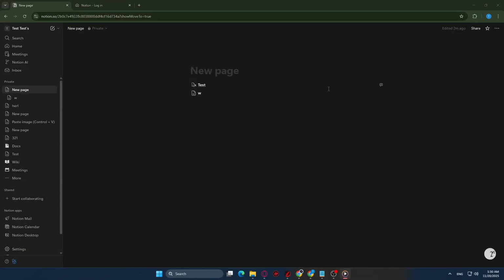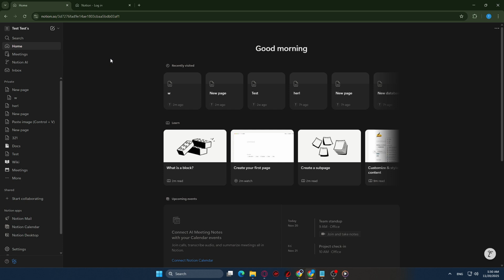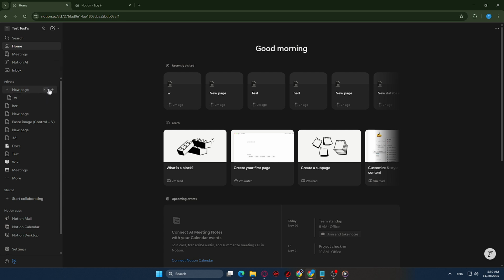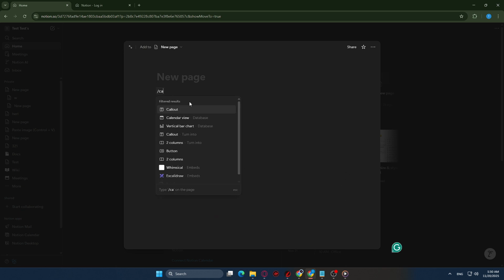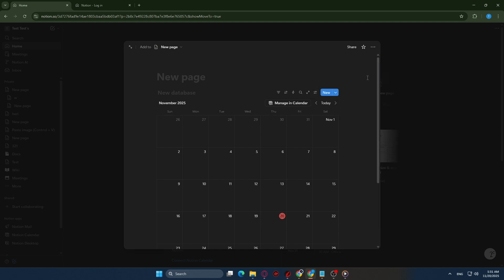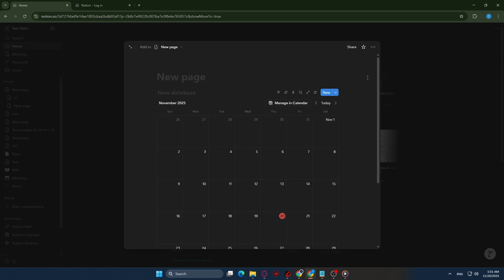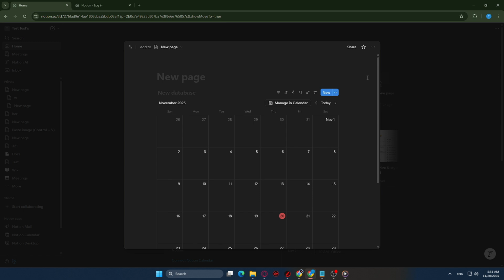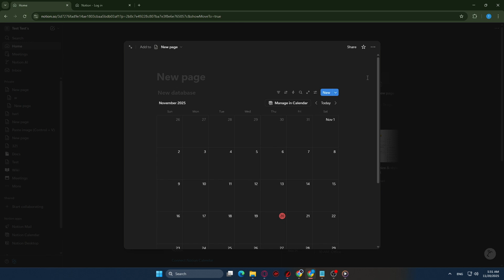How To Add Notion Calendar Into Notion [2026 Guide]